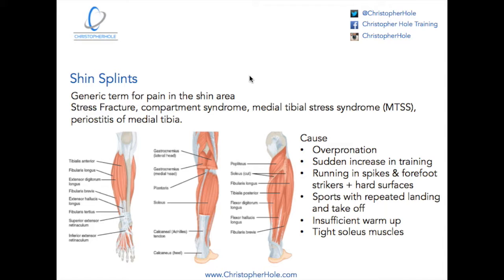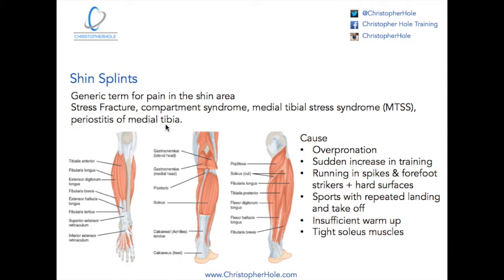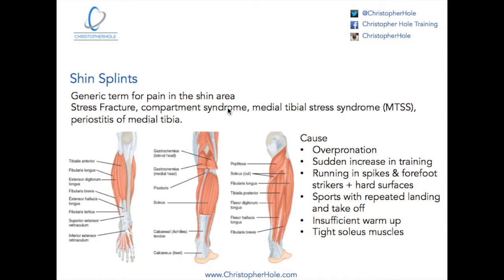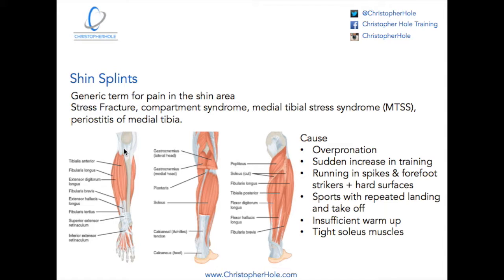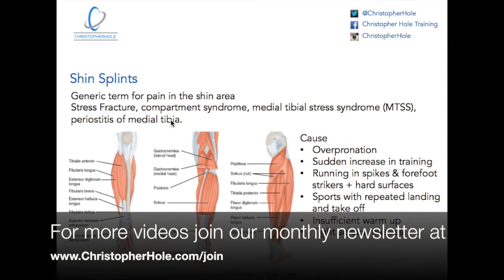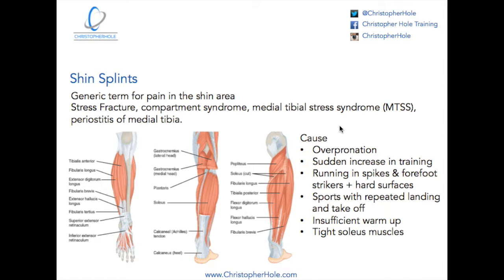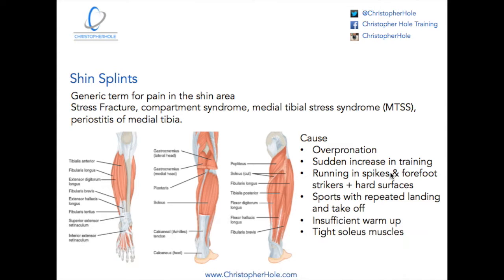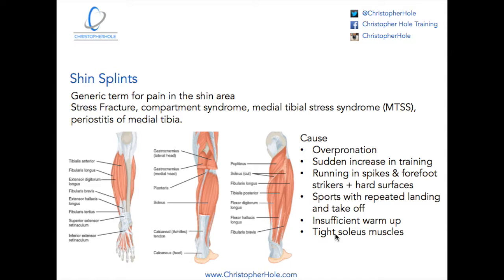Injuries and Rehab Shin Splints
Injuries and Rehab: Shin Splints, For more videos join our monthly newsletter